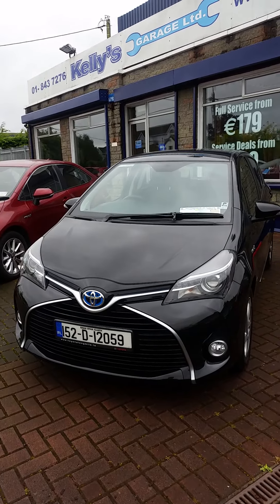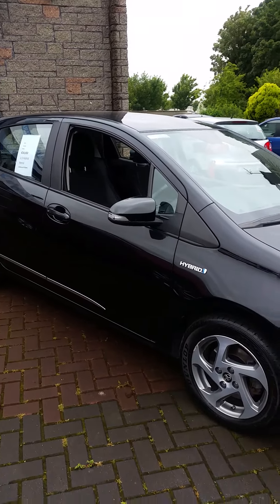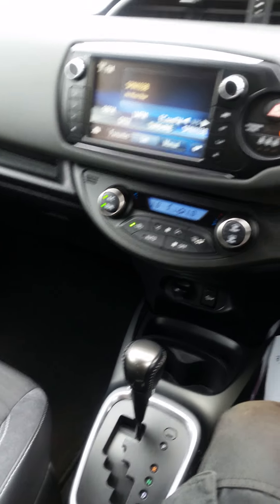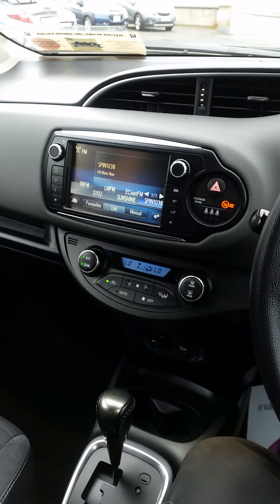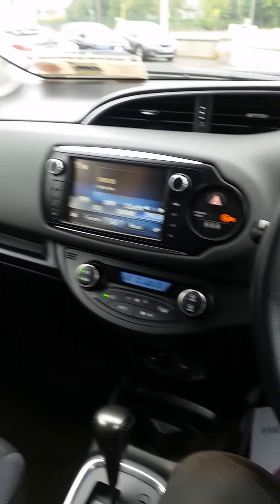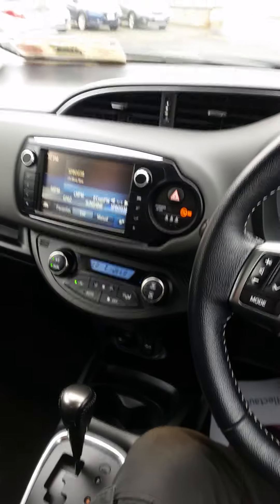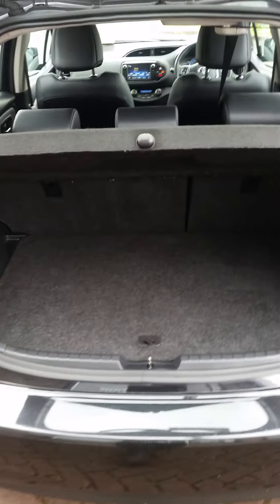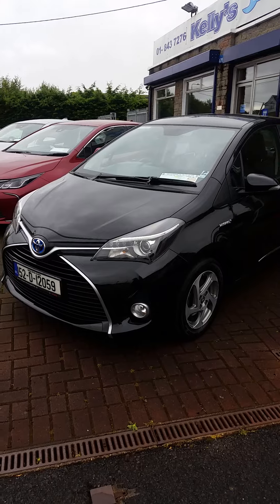Kellys Garage Ltd - 2015 Toyota Yaris Automatic Hybrid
2015 Toyota Yaris Automatic Hybrid